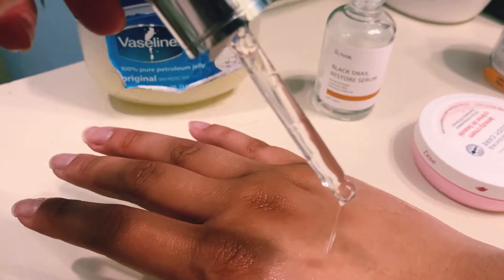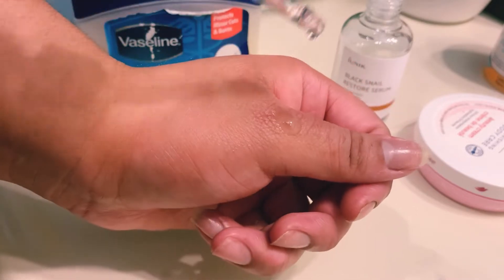Eczema Flare Up From Washing Dishes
I should have worn gloves when dealing with hot water, but I did not and damaged my skin. It will take time for it to heal if I do not touch or scratch the area. 😊

Embrace joy

Second channel

Software: InShot

Cammielle “Cami” Wiley shares her experiences with products that pertain to her hair and skin. Her curly hair journey started in 2015 and skin journey started early 2019. She wants to document her hair growth on this channel and maintain hydration in her skin in Arizona weather. Tune in on manemonday to watch.